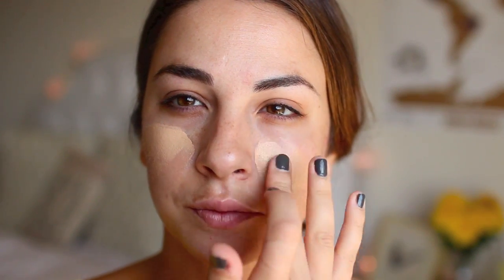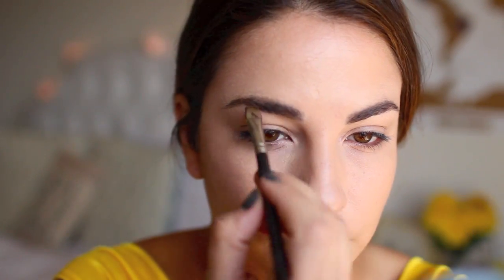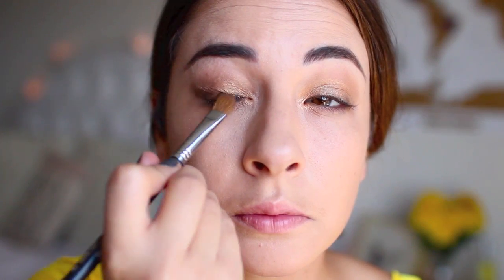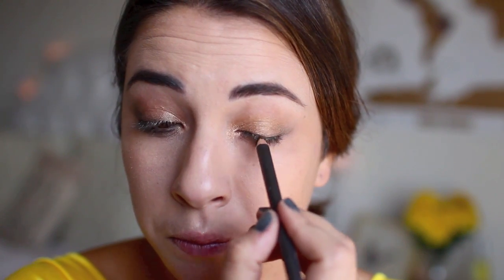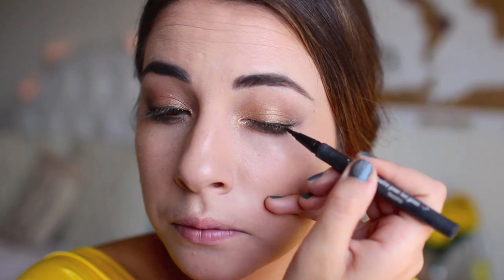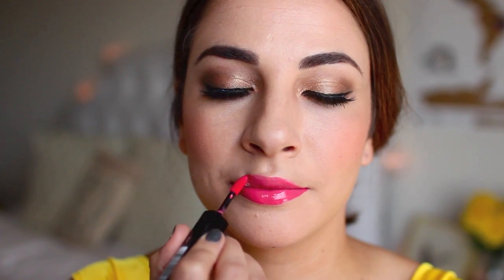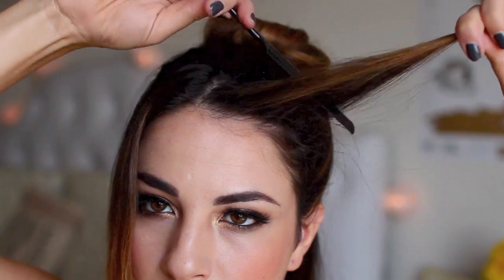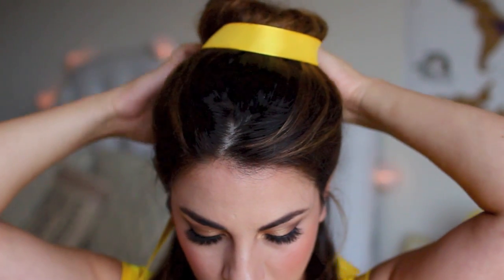Belle Makeup Tutorial | Halloween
Happy Halloween month!!! My next tutorial is on Belle from Beauty and the Beast! This was so much fun for me and I hope you guys enjoy it too. Let me know what you think and what you want to see next!
Xo,
Claire

Find other costume ideas here!
I got my costume from BuyCostumes.com!

♡FOLLOW ME♡

♡ EQUIPMENT ♡

Lens: Sigma 30mm/f1.4

I'm so thankful you are a part of my beauty channel. :)